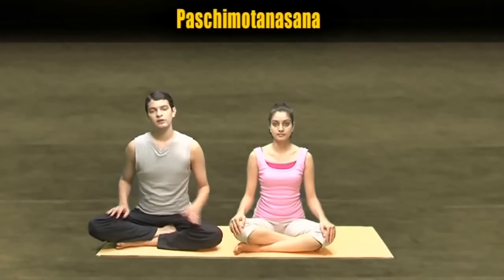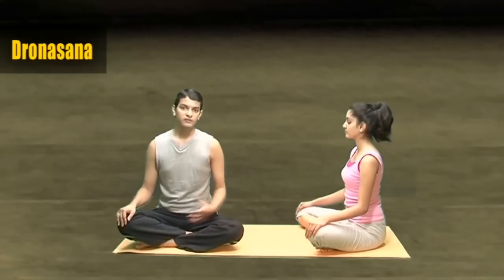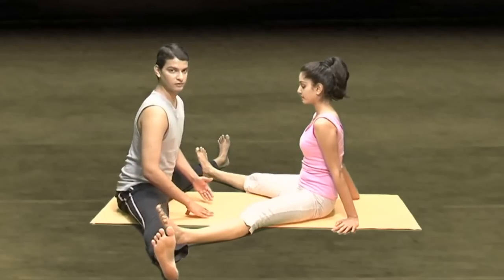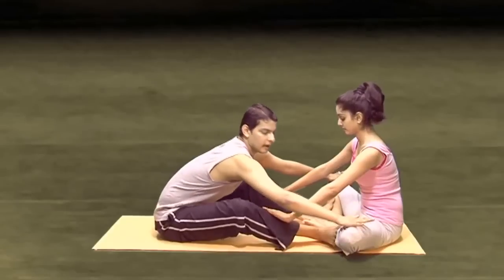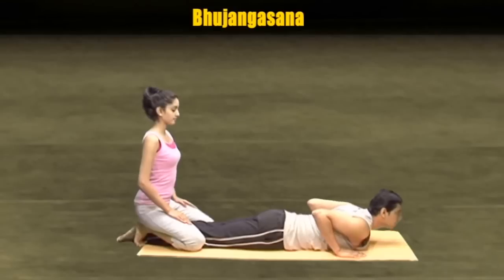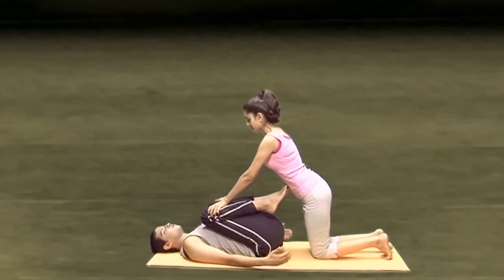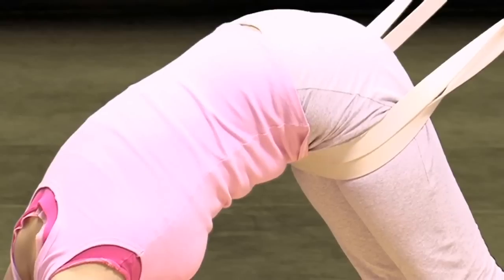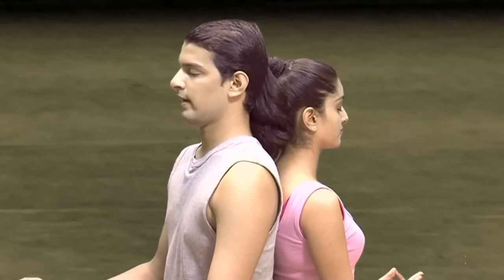Yoga For Beginners Couples Yoga Part 2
Yoga For Beginners Couples Yoga Part 1. Watch this super compilation of this simple set of yoga exercises, try it out and let us know what you think about